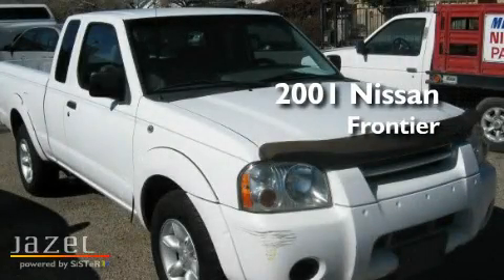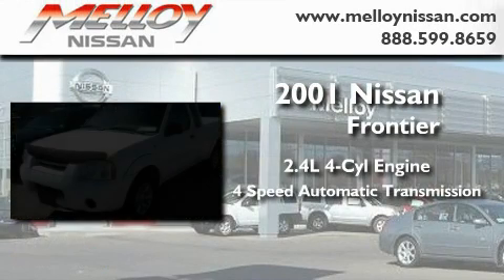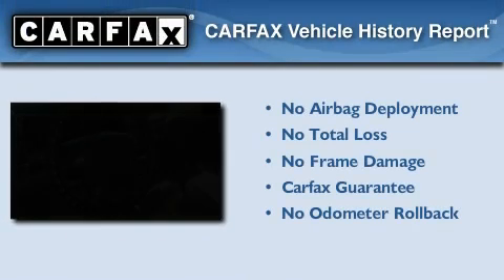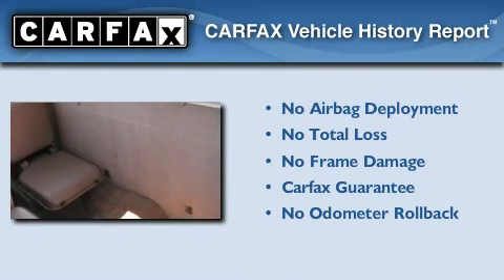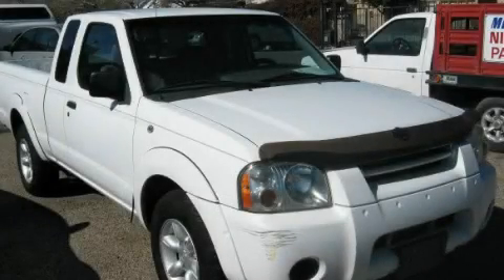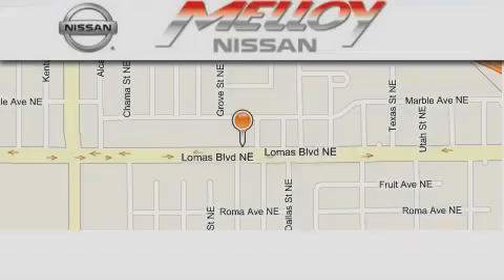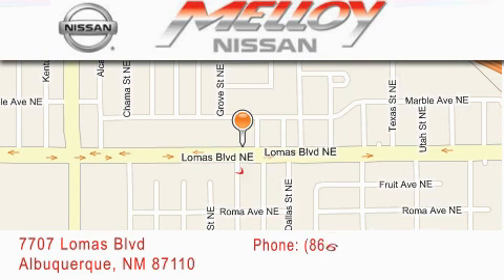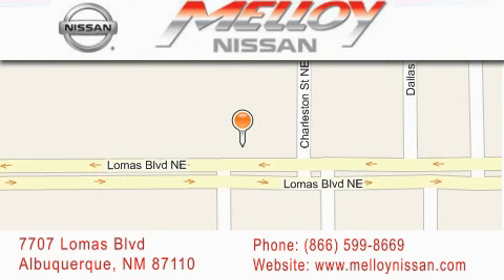2001 Nissan Frontier 2WD Albuquerque NM NM 87110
Year : 2001

 Make : Nissan

 Model : Frontier 2WD

 Engine : Gas 4-cyl 2.4L/146

 Trans . : Automatic

 Exterior : Cloud White

 Miles : 84,469

 Stock : S01321B

 Melloy Nissan

 7707 Lomas Blvd.

 Pre-Owned 2001 Nissan Frontier 2WD Albuquerque, NM NM